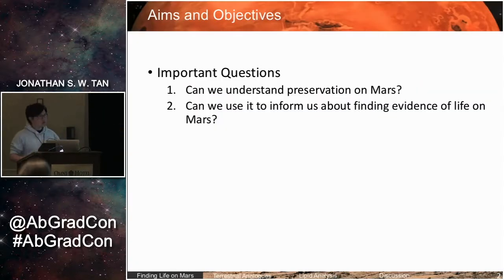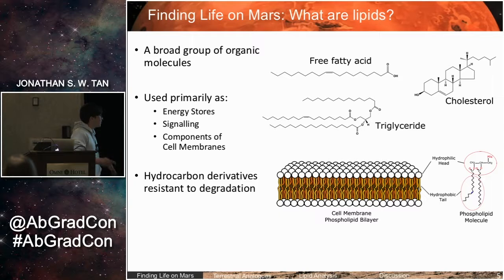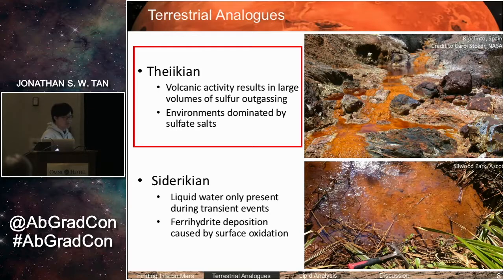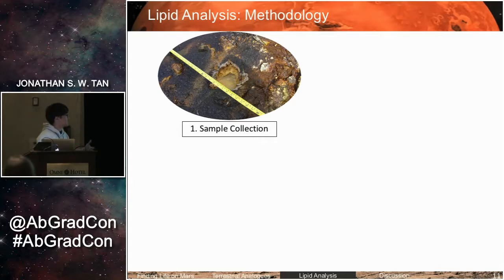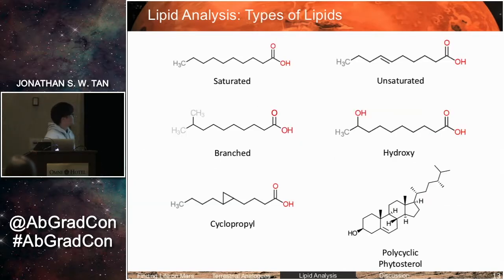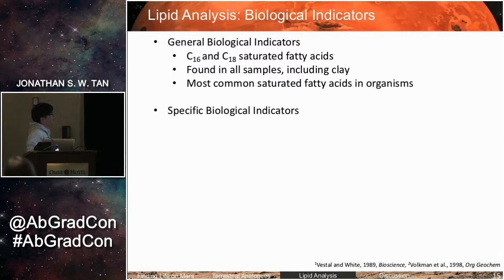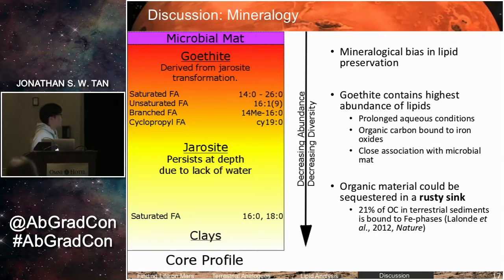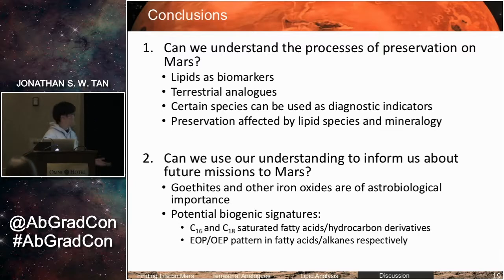AbGradCon 2017 - Day 2 - Jonathan Tan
The Lipid Record of Life on Mars
Presented by: Jonathan Tan

Since it is organized and attended by only graduate students, post docs, and select undergraduates (see below), AbGradCon is an ideal venue for the next generation of career astrobiologists to form bonds, share ideas, and discuss the issues that will shape the future of the field.